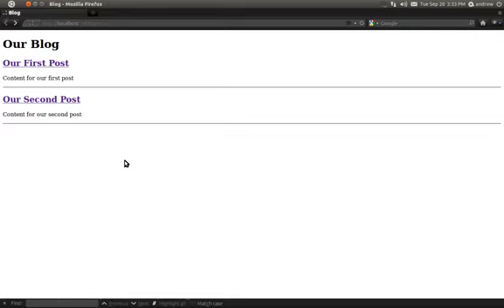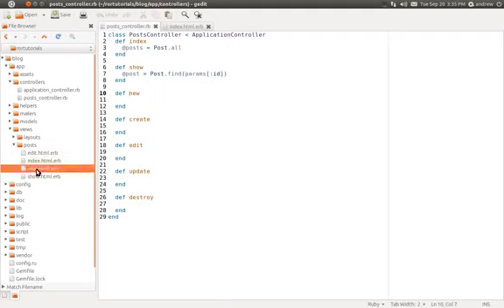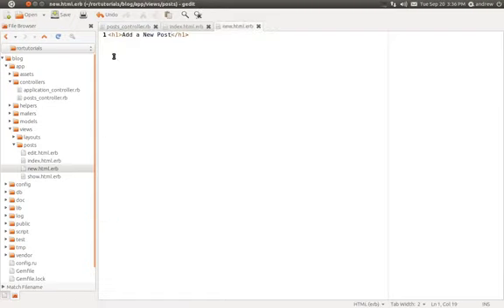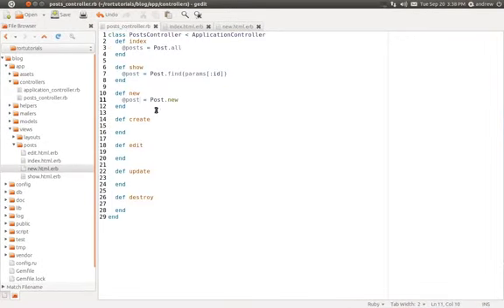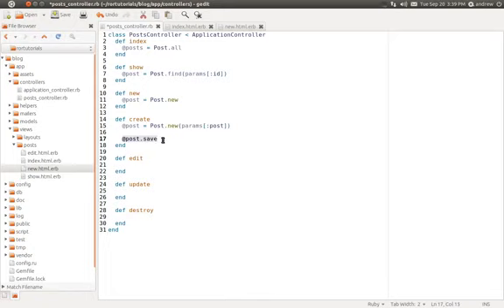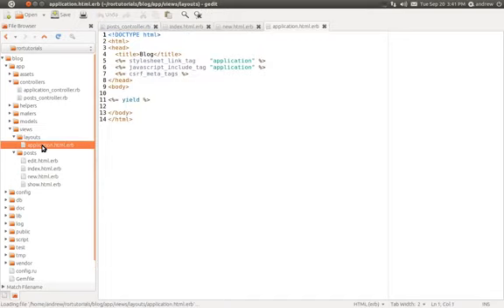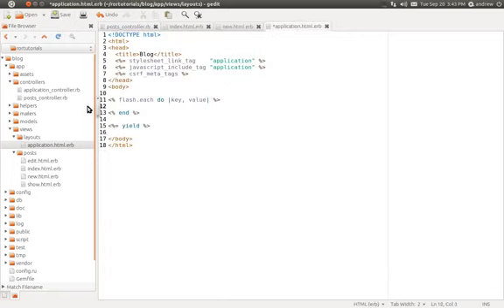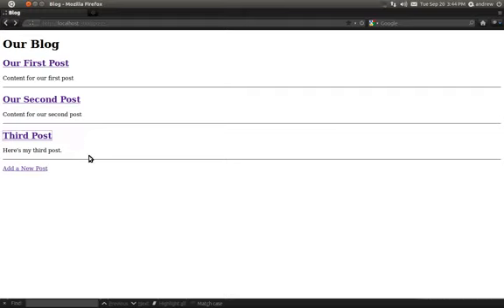6- Ruby on Rails Tutorial- CRUD Create Save Method